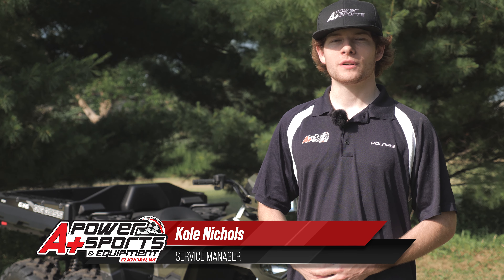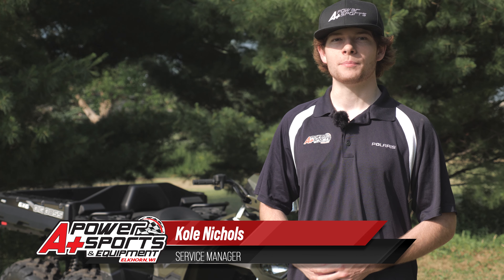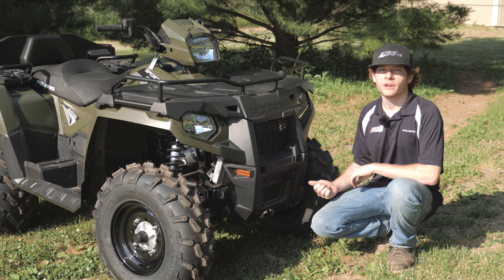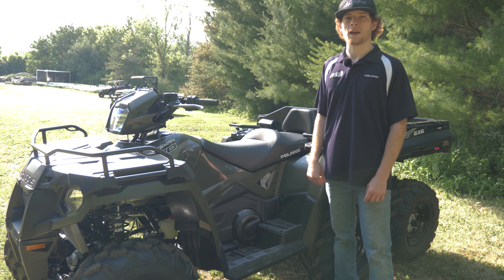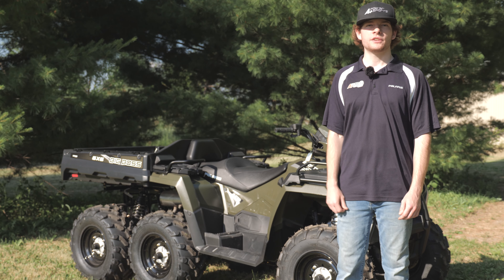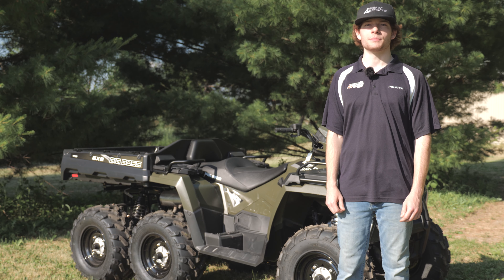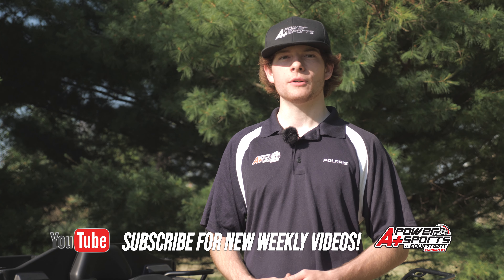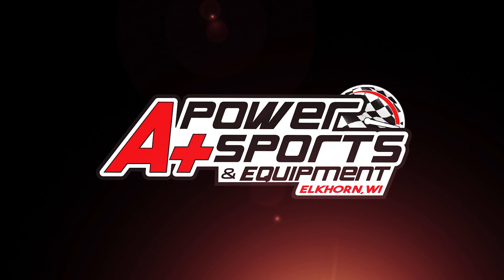2020 Polaris Sportsman 570 6x6 Big Boss Review! Details, Whats New, How to Buy!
It's our 2020 Polaris Sportsman 570 6x6 Big Boss Review!  Learn what's new, get all the details and everything you need to know, and learn how to buy!